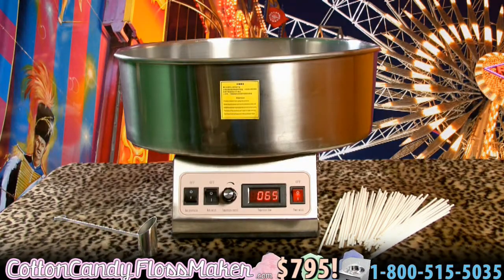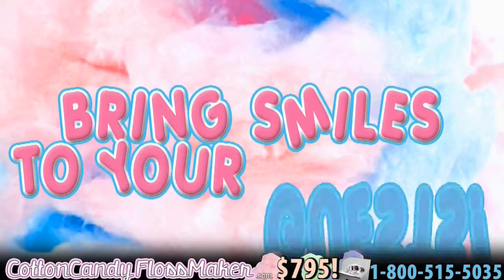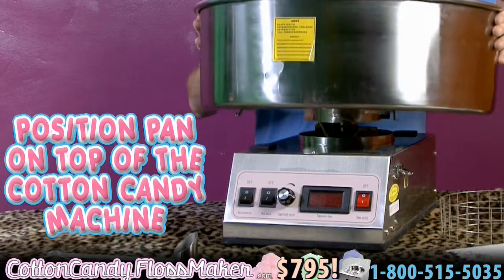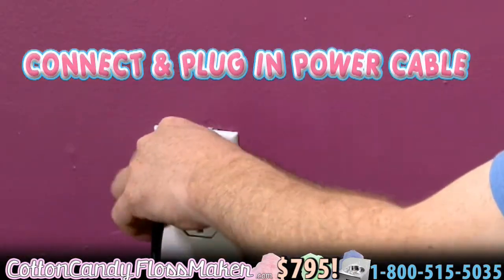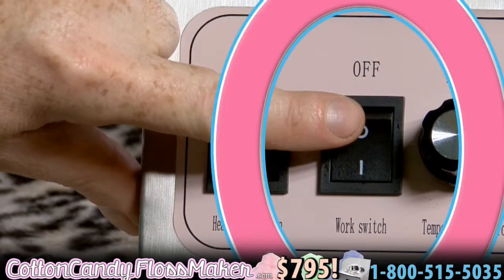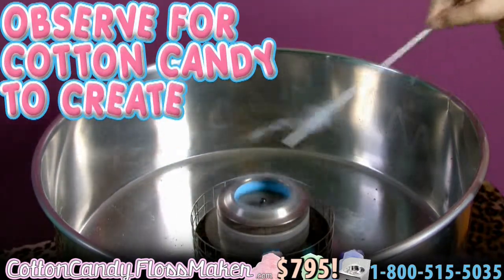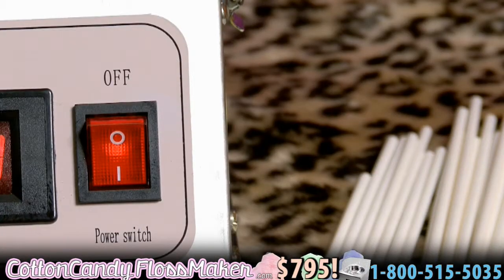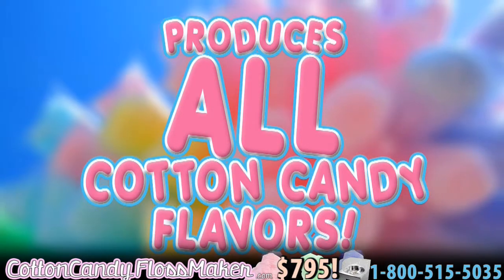COTTON CANDY FLOSS MAKER 2013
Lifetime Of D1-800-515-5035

Cotton candy generally revives memories of state fairs, carnivals or amusement parks.
These pink or blue swirls of candy are a tasty deal with that looks so basic to produce.

Their fluffy form and sugary taste are perfect for visiting circuses and other comparable activities just
simply because they might quickly be kept in one hand and don't need any eating items to enjoy.

Summer months are the best period to have this exclusive address, yet be careful that they could be a little
messy when eating. Although it might probably seem like this address appeared out of nowhere, it in reality
has an huge famous past.

Cotton candy machine is an extremely hot item. Base components are cheap enough, therefore
growing your profit margin. Cotton candy is a much better term infectivity, when anyone sees this particular
fluffy soft  ball, it spreads and everybody then is the tail.

Cotton candy machine may bring a special sensation for any event or occasion.

    Entire stainless steel structured;
    Pan size : 20.5'' (52-53 cm);
    Numerically controlled;
    Digital temperature display;
    Works continuously without rest;
    Very fast - 10 flosses/Min;
    Can produce all colors of candy foss with different taste;
    Original design;
    Is a good investment for making money;
    Is very easy to use and safe;
    Best wholesale prices for starting a business;
    The cotton candy machine cost only $299.95 per unit.

You can purchase Cotton candy machine can by simply filling the order form, using your credit card or through PayPal.Your information is secure (Secure Sockets Layer) and will not be disclosed or sold to any third party. Our secure server enctypts all personal information, including your name, address and credit-card information so that it cannot be read as it is transmitted over the Internet.

24 Hour Customer Service: 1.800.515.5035
Skype: WholesaleMint